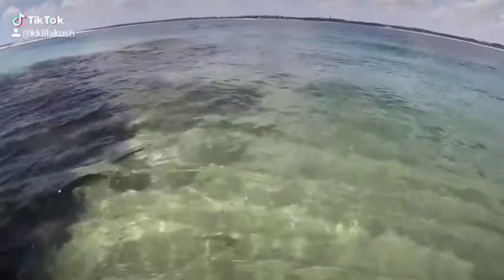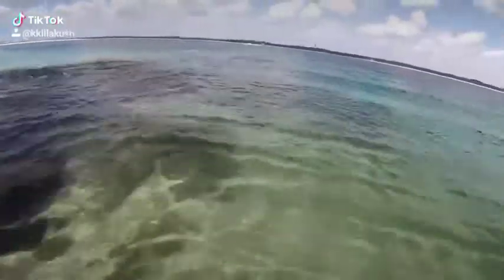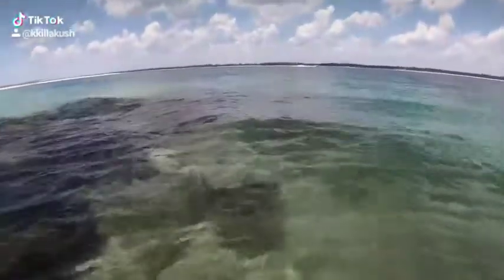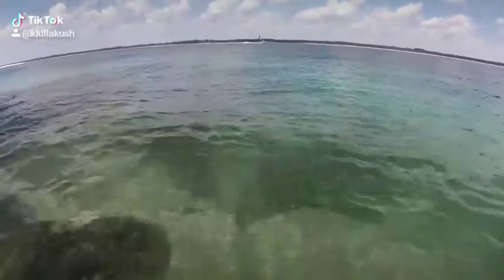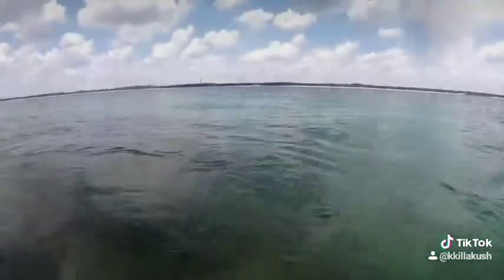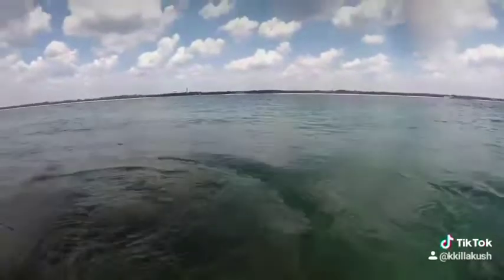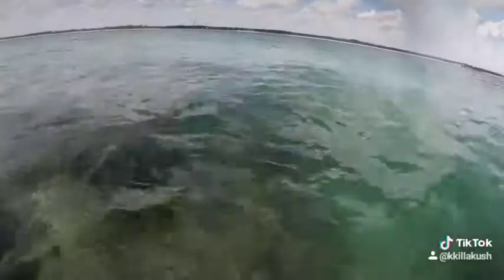mangrove snapper Pensacola fl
getting ready to do some fishing , decide to snorkel the jettie to see what was out there.